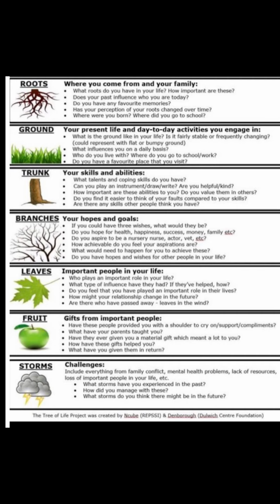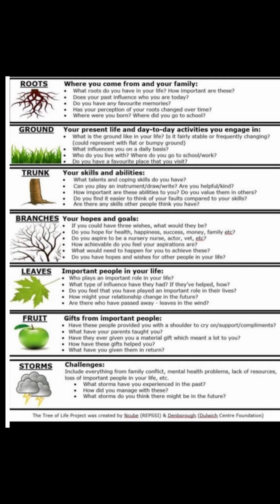LSAS Therapeutic Thursday-Session 49